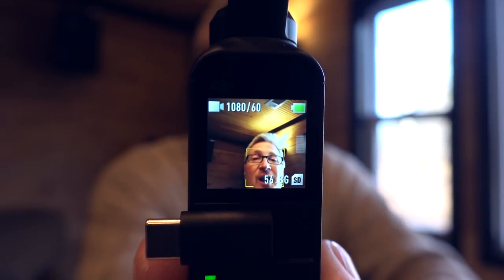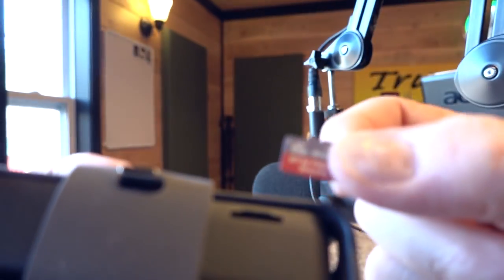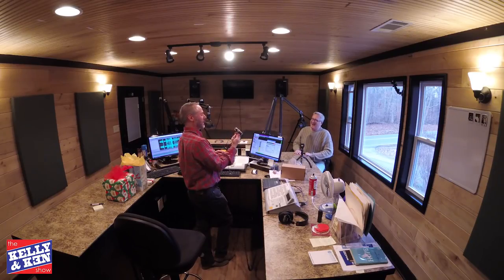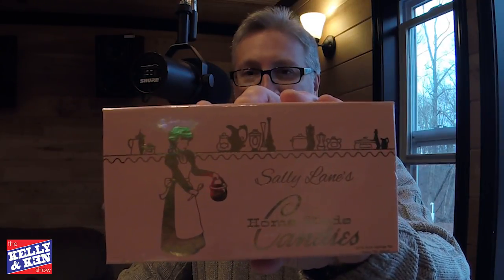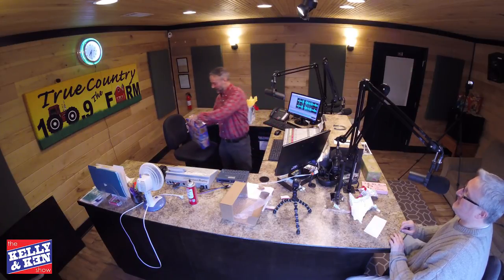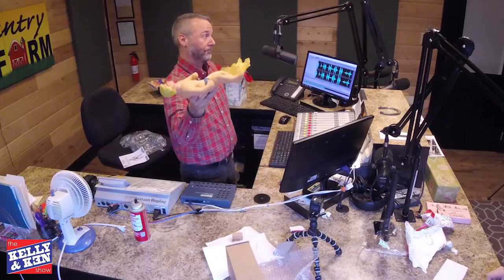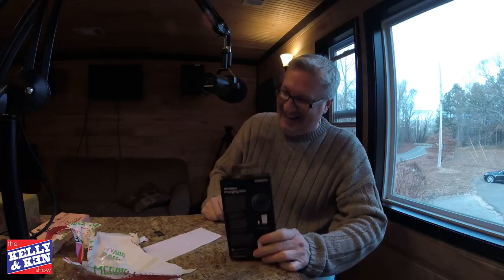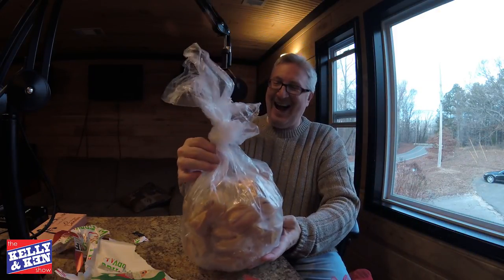Osmo Pocket first impressions and Christmas gift exchange - KEN HERON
More Osmo Pocket video coming in the new year!

Merry Christmas to everyone and THANK YOU for supporting my channel in 2018!

DJI Osmo Pocket
Wi-fi mount Stand
Tripod mount

Samsung Wireless Charging Pad
Stretch Armstrong
USB Microscope Camera

SCROLLERS!